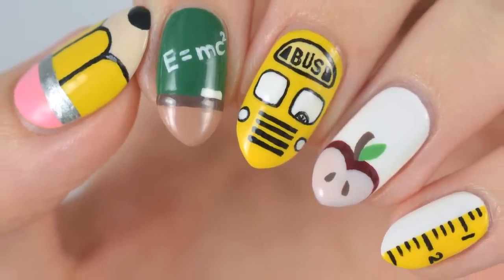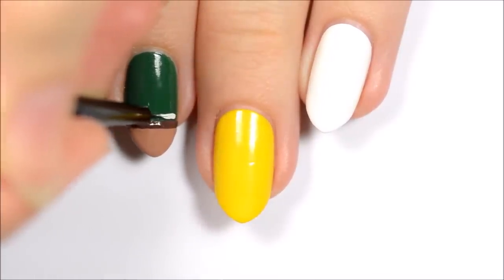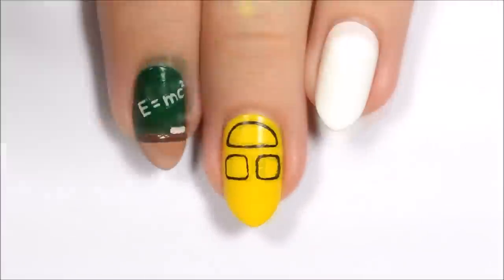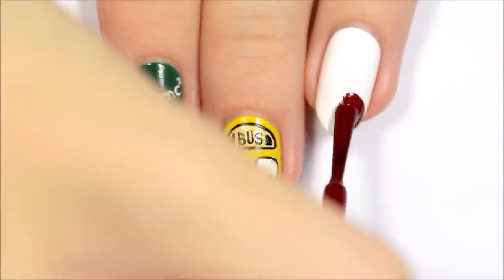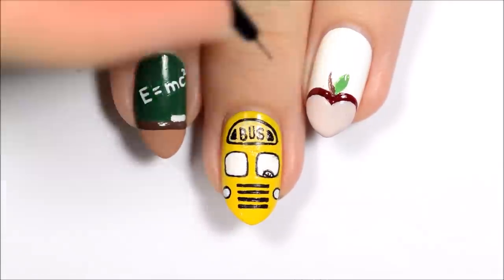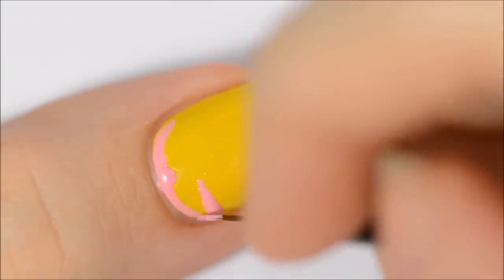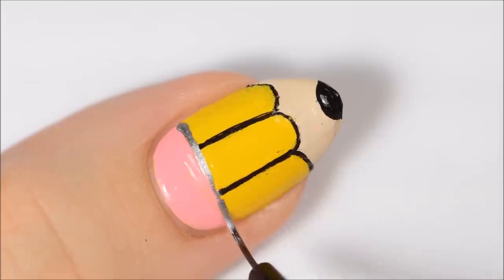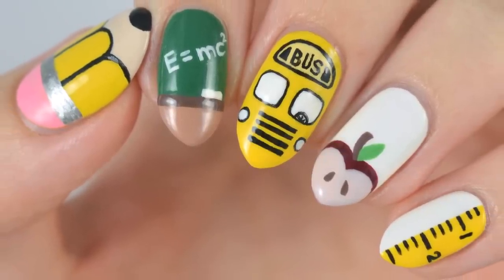5 Back To School Nail Art Designs!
In today's nail art tutorial, we're sharing 5 cute nail art designs for your first week back to school! We really hope you enjoy these DIY nail art designs. What day do you go back to school?

INDEX
CND - Happy Holly Day (Base)
Sally Hansen - In Nude-tral
Essie - Mink Muffs
CND - I Blanked Out

MIDDLE
CND - Banana Clips (Base)
Essie - Licorice
CND - Honey Darlin'

RING
CND - I Blanked Out (Base)
Essie - Dress to Kilt
Essie - Mixtaupe
Essie - Mojito Madness
Essie - Mink Muffs

PINKY
CND - Banana Clips
Essie - Licorice

THUMB
Essie - Groove is in the Heart
OPI - My Vampire is Buff
Essie - Licorice

Non-Polish Products:
Brushes - 000 Peachy and 00 Candy from Mitty Burns
Striping Tape - From Born Pretty Store, Product ID#231

♡ CAMERA USED TO FILM:

♡ CAMERA USED FOR PHOTOS:

♡ VIDEO EDITING PROGRAM:

CutePolish has recently expanded to include 4 more of the internet's top nail artists.